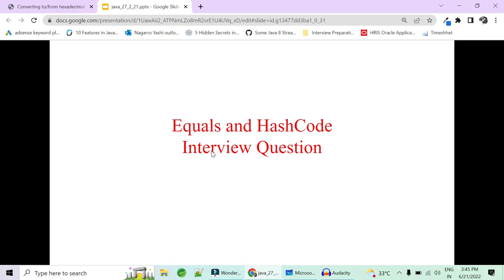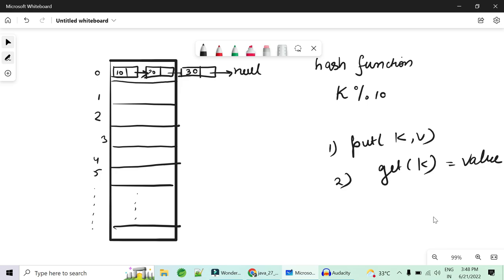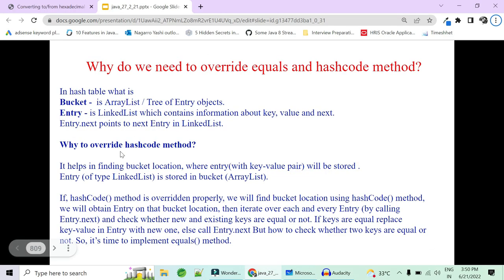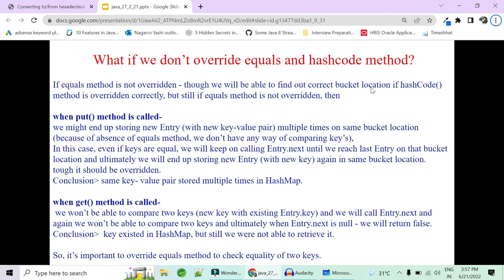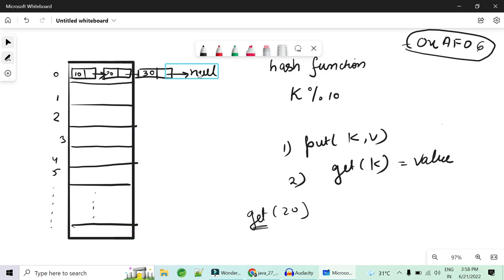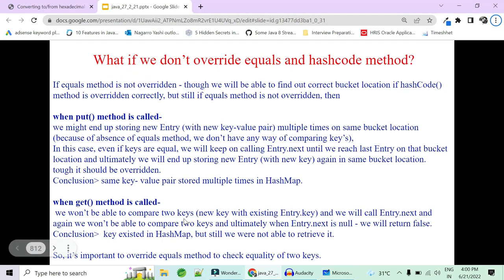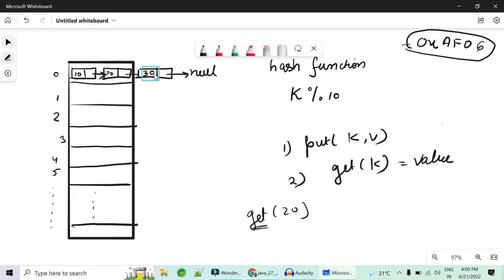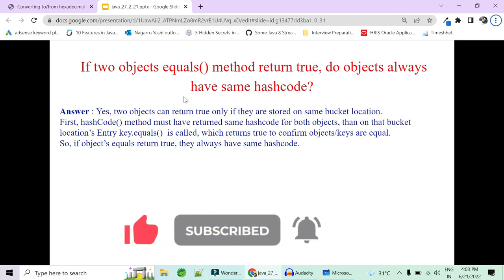Equals and HashCode in Java Interview Questions and Answers | Equals hashcode contract |Code Decode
In this video of code decode of Equals and hash code we have covered Interview questions asked around this topic for experienced and freshers both.

Why do we need to override equals and hashcode method?

In hash table what is
Bucket -  is ArrayList / Tree of Entry objects.
Entry - is LinkedList which contains information about key, value and next.
Entry.next points to next Entry in LinkedList.

Why to override hashcode method?

It helps in finding bucket location, where entry(with key-value pair) will be stored .
Entry (of type LinkedList) is stored in bucket (ArrayList).

If, hashCode() method is overridden properly, we will find bucket location using hashCode() method, we will obtain Entry on that bucket location, then iterate over each and every Entry (by calling Entry.next) and check whether new and existing keys are equal or not. If keys are equal replace key-value in Entry with new one, else call Entry.next But how to check whether two keys are equal or not. So, it’s time to implement equals() method.

Why to override equals method?

Once we have located bucket location in which our Entry (with key-value pair) will be stored, Equals method helps us in finding whether new and existing keys are equal or not.

 What if we don’t override equals and hashcode method?

If, hashcode method is not overridden then for same key every time hashCode() method is called it might produce different hashcode,

when put() method is called-
  There might be possibility that same Entry (with key-value pair)  will  get stored at multiple locations in bucket. And if key is same we might expect to override existing object which might not happen and same key might be present at 2 different locations.
Conclusion key- value pair may get stored multiple times in HashMap and may not be overridden if same key is added to hash table.

when get() method is called-
 As there is possibility that hashCode() method might return different hashcode & rather than searching on bucket location where Entry(with key) exists we might be searching for key on some other bucket location.
 Conclusion   key exists in HashMap, but still we are not able to locate the bucket location in which it was stored.

If equals method is not overridden - though we will be able to find out correct bucket location if hashCode() method is overridden correctly, but still if equals method is not overridden, then

we might end up storing new Entry (with new key-value pair) multiple times on same bucket location (because of absence of equals method, we don’t have any way of comparing key’s),
In this case, even if keys are equal, we will keep on calling Entry.next until we reach last Entry on that bucket location and ultimately we will end up storing new Entry (with new key) again in same bucket location.  tough it should be overridden.
Conclusion same key- value pair stored multiple times in HashMap.

 we won’t be able to compare two keys (new key with existing Entry.key) and we will call Entry.next and again we won’t be able to compare two keys and ultimately when Entry.next is null - we will return false.
Conclusion  key existed in HashMap, but still we were not able to retrieve it.

So, it’s important to override equals method to check equality of two keys.

If two objects have same hashcode, are they always equal?